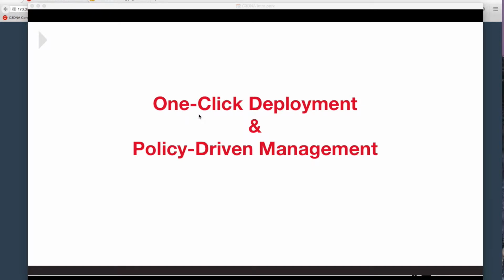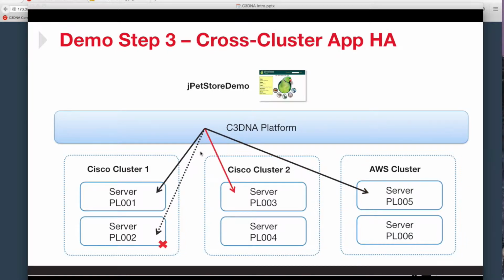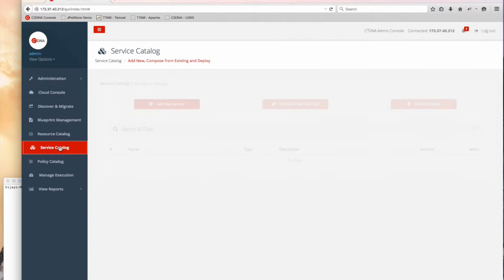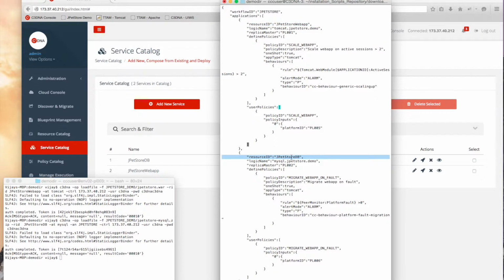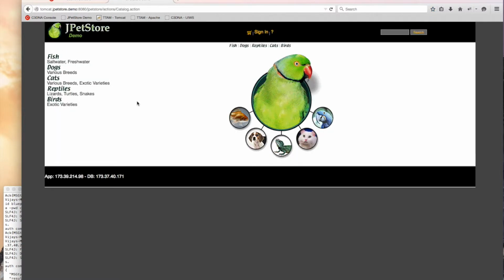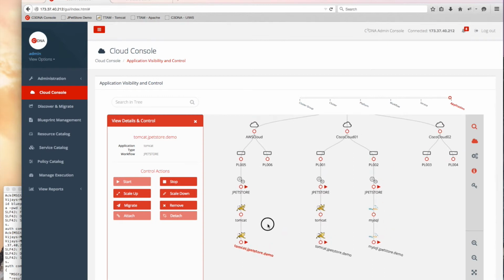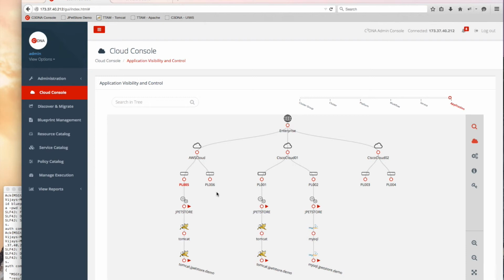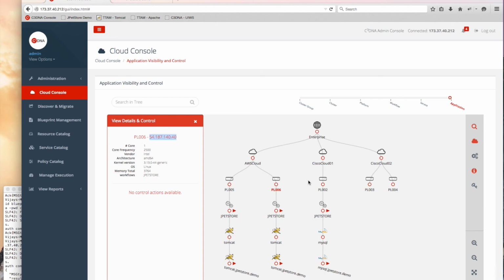C3DNA Demo - On-CLick Deployment and Policy-Driven Management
Deploy your application in a very easy way and create a policy to manage it